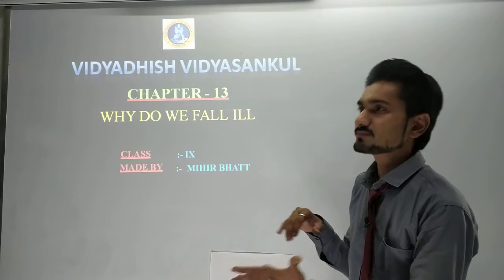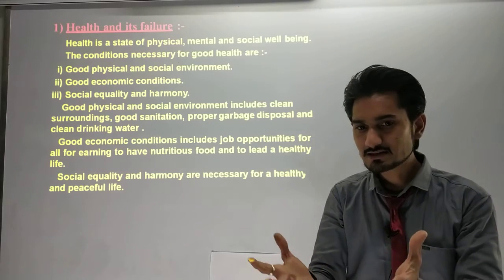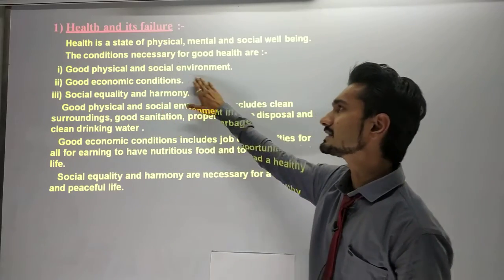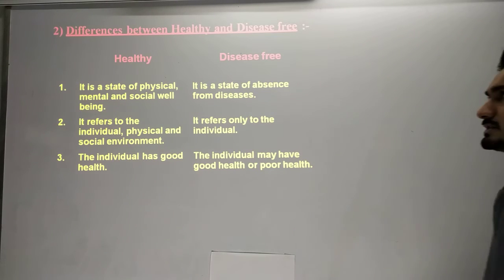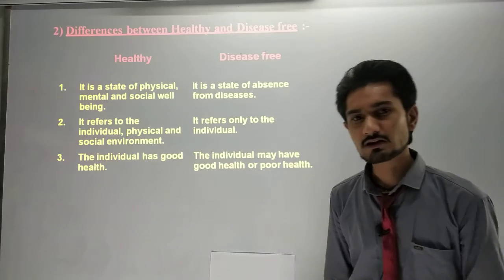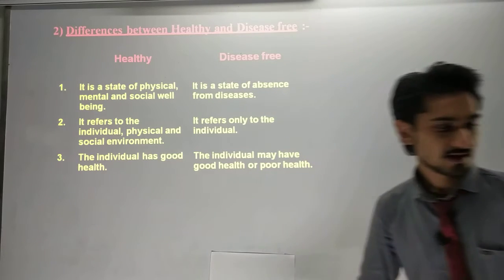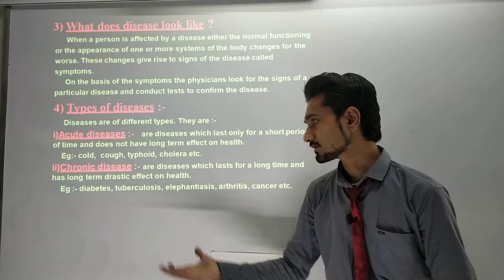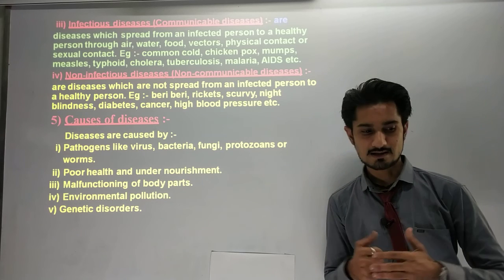STD 9TH | SCIENCE | CH 13 | WHY DO WE FALL ILL | PART 1 | VDVS | NCERT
VDVS ONLINE STUDIES